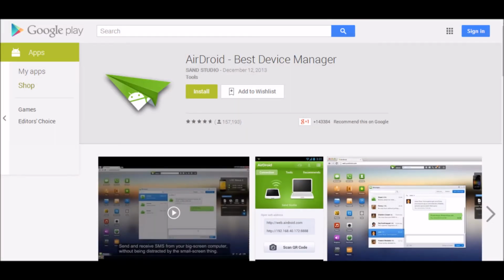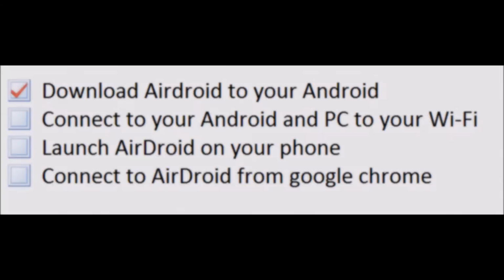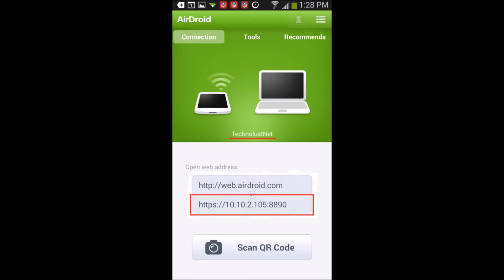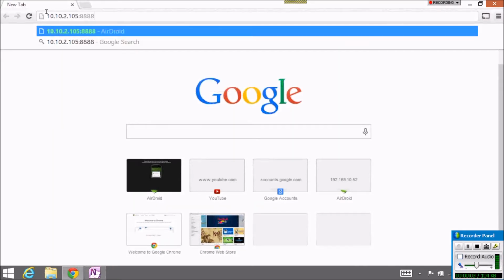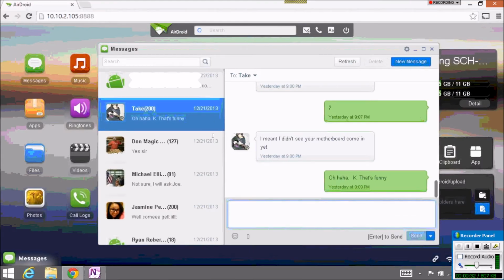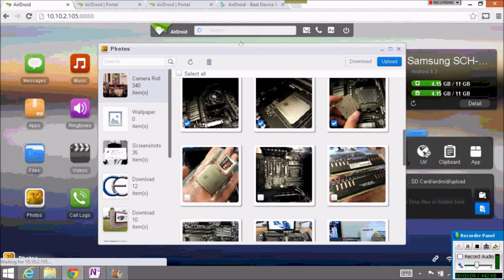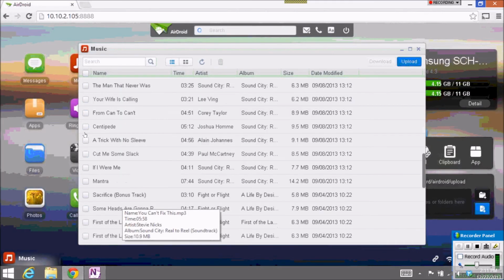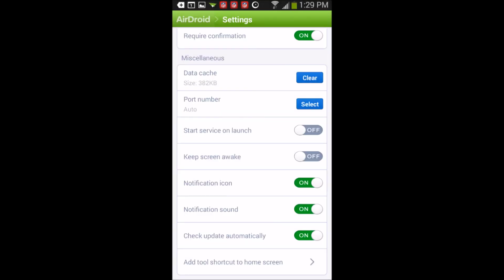My Top 10 Favorite Android Apps: AirDroid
Notes:
-In the past I used Ardroid with Internet Explorer and had some issues. Airdroid recommended using Google Chrome.
- I like to use it locally on my own network. There is a way to connect to your phone from anywhere without being on the same network.